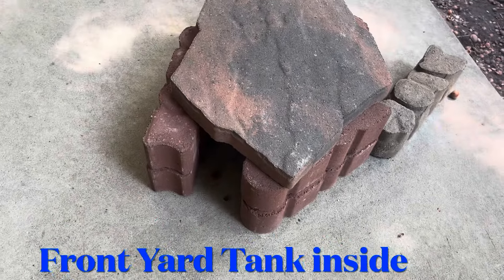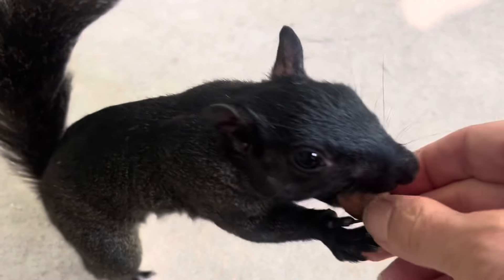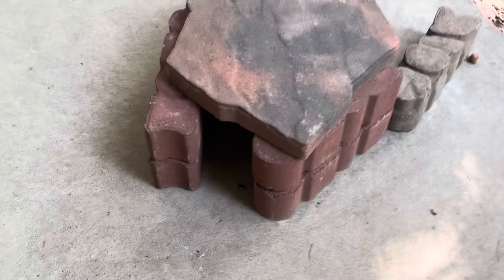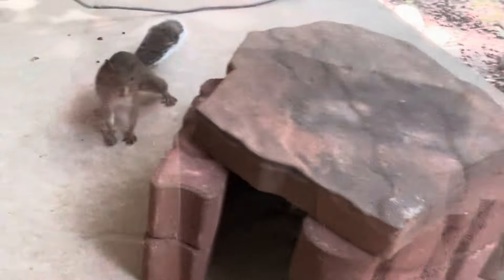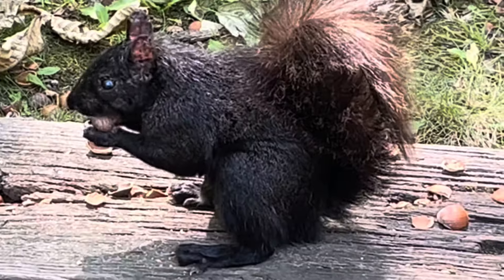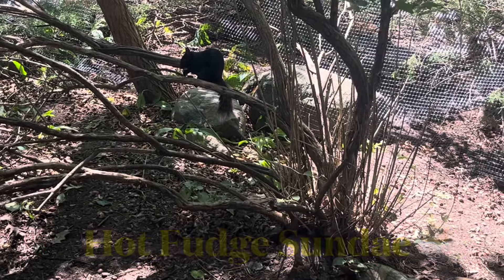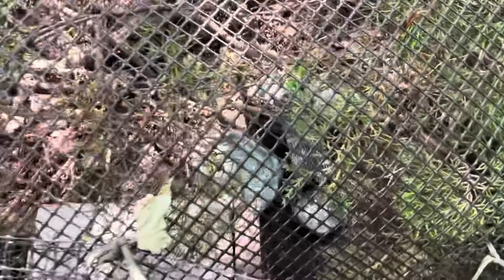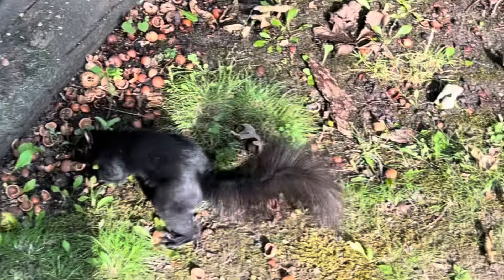Front Yard Tank, with Hot Fudge Sundae and Toad E. Roosevelt